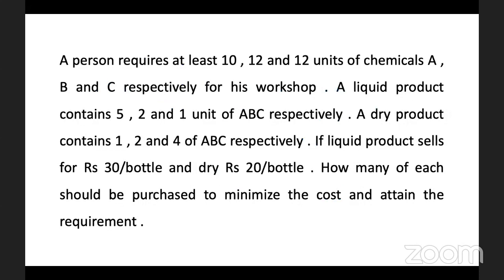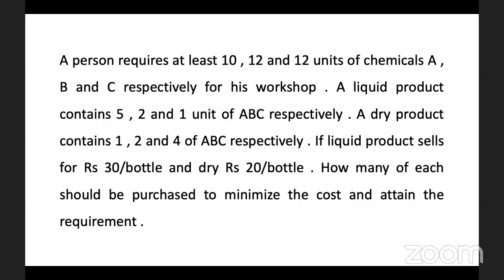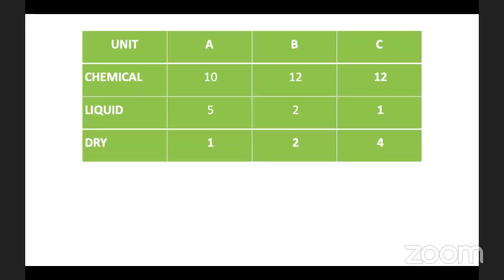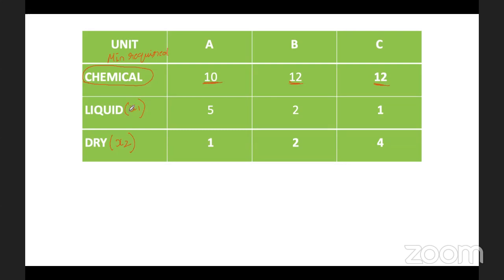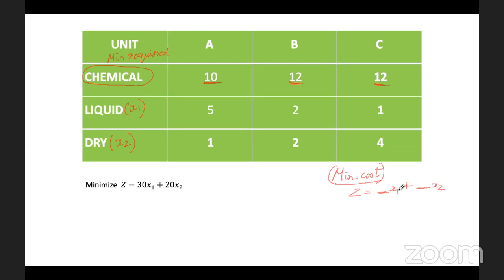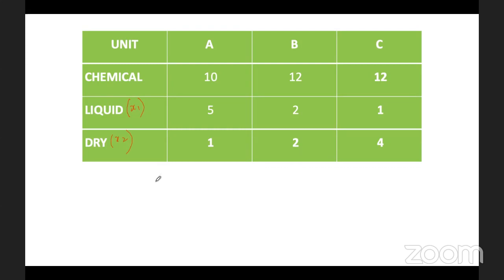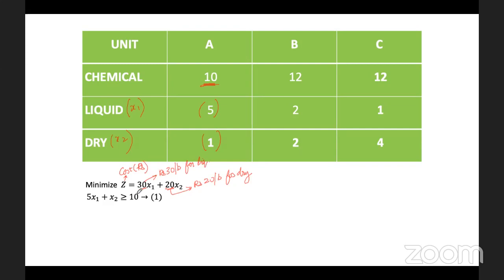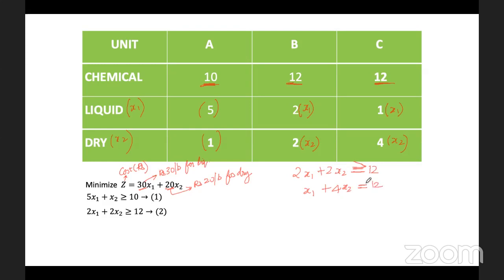AJAY VASANTH X (1692)'s Zoom Meeting